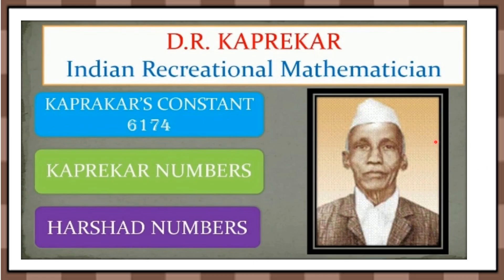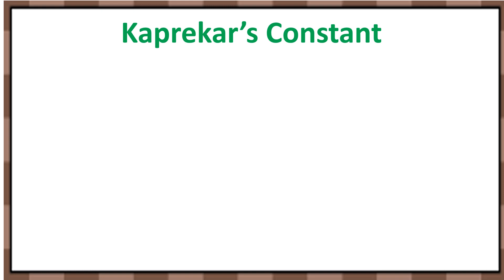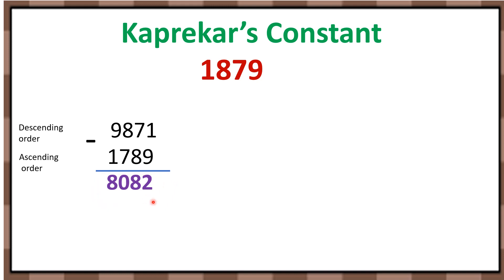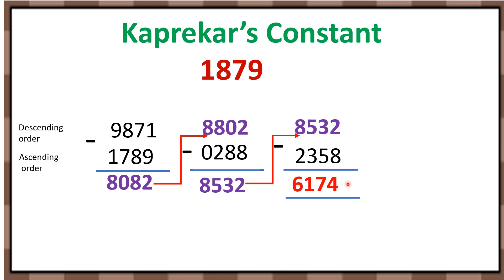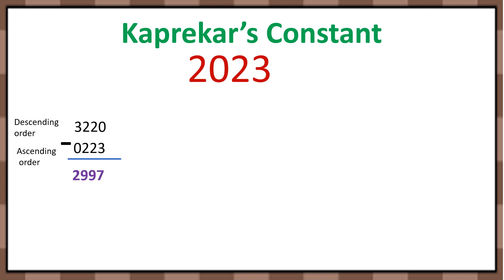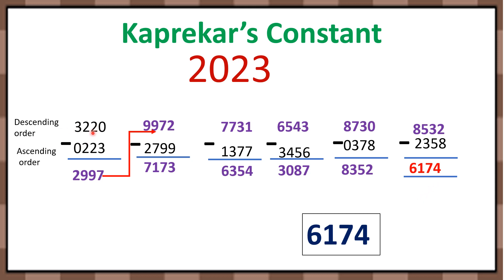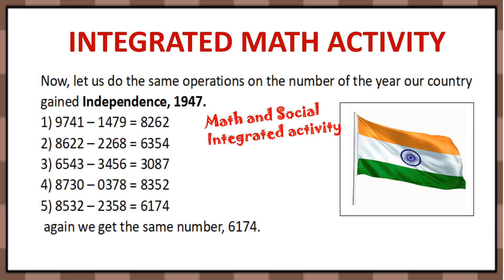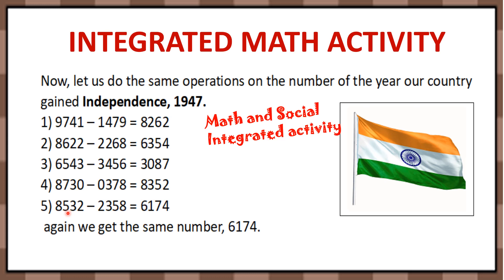THE MYSTERIOUS NUMBER SUBTRACTION ACTIVITY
Dear viewers,
The mysterious number 6174 is also known as Kaprekar's Constant.
This can be taken as an subtraction integrated activity with social studies.